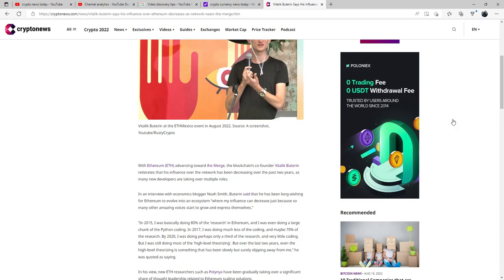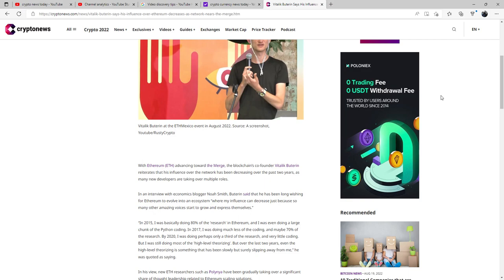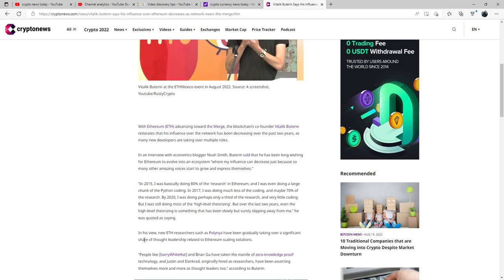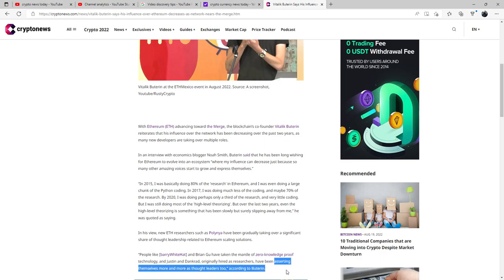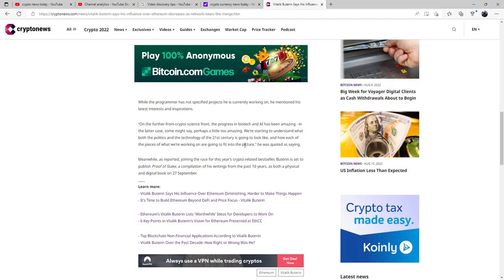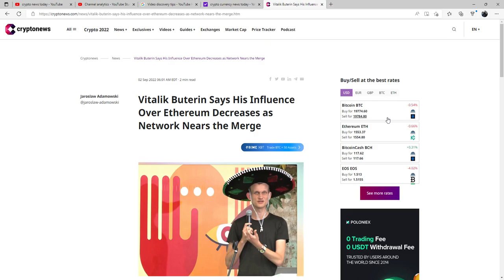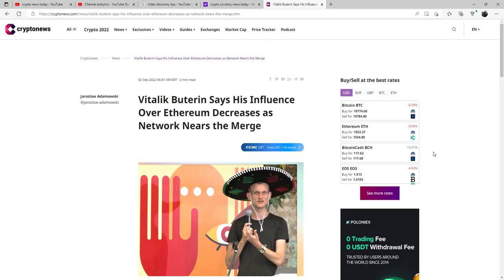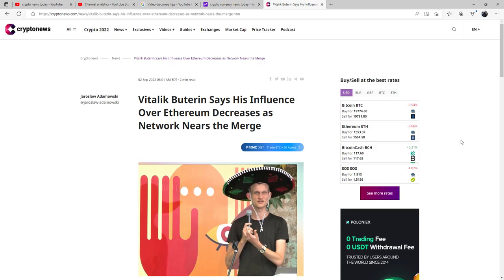how you can learn to avoid this mistake!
Vitalik Buterin Says His Influence Over Ethereum Decreases